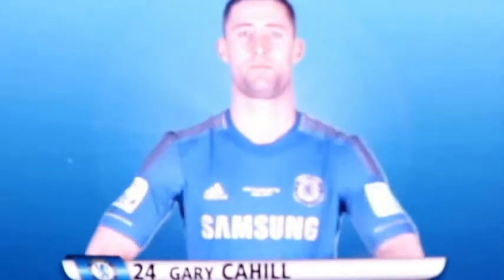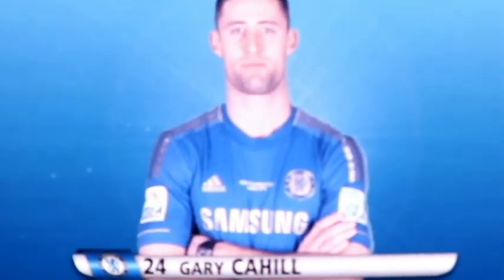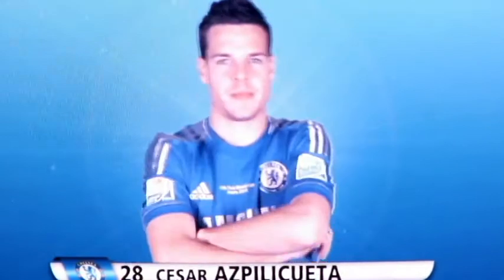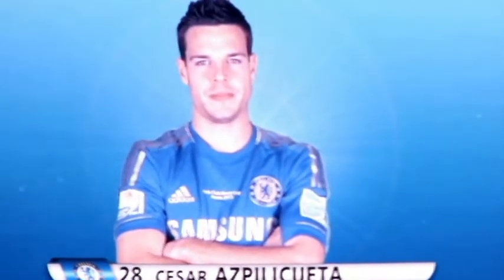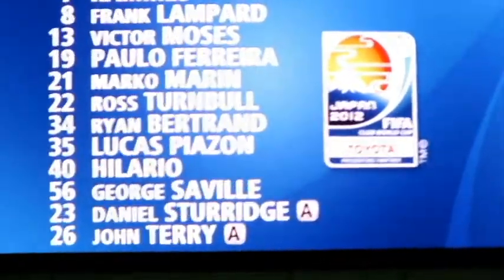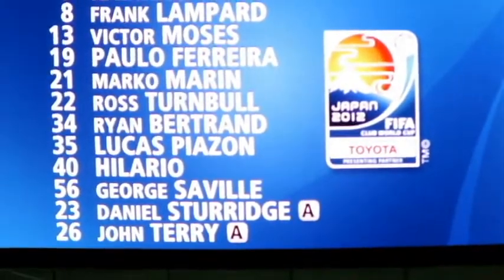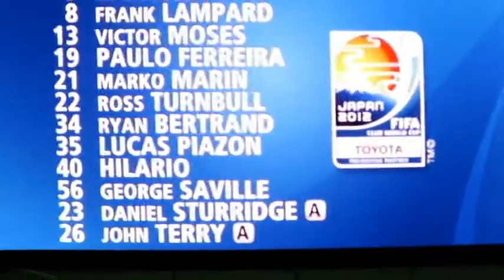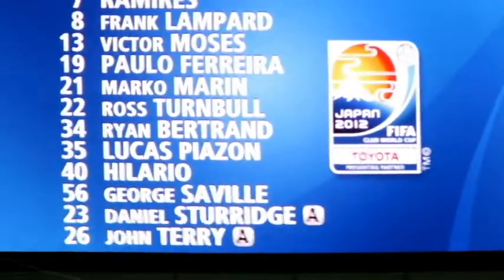FIFA Culb World Cup 2012 Semi Final: Chelsea line up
Sorry for the camera shake.